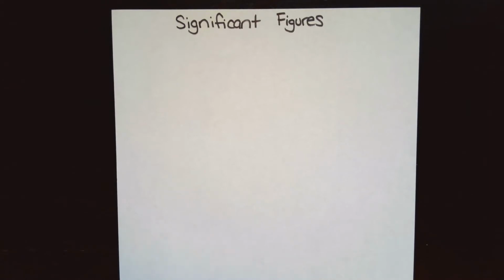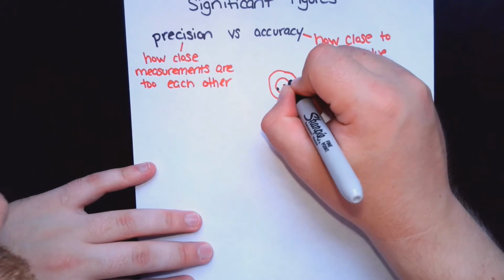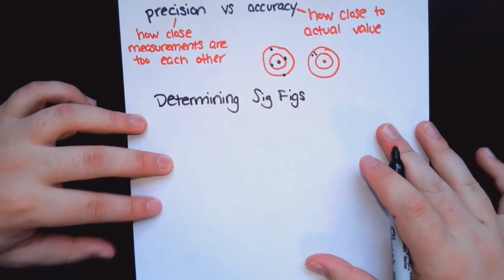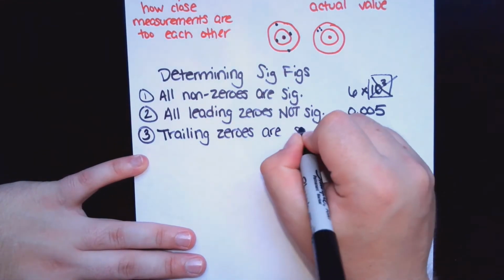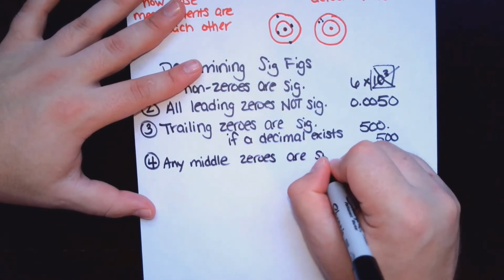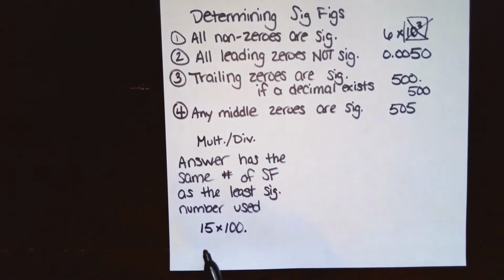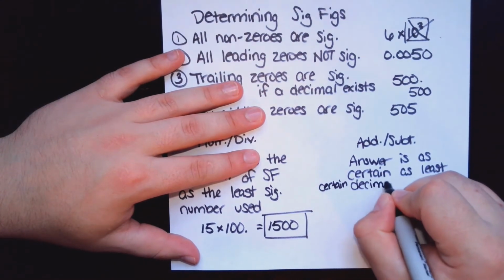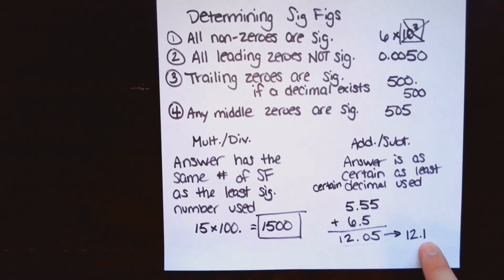1.3 Significant Figures